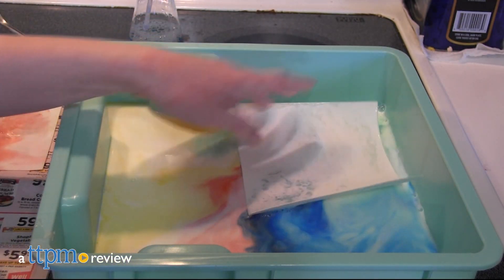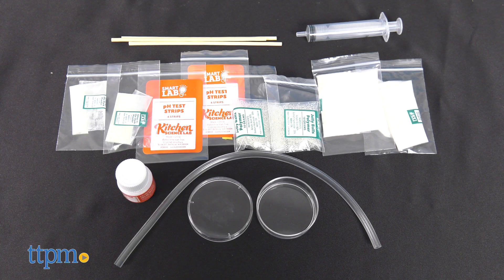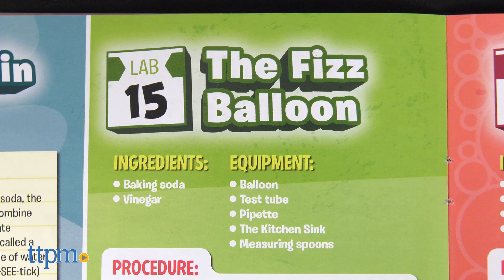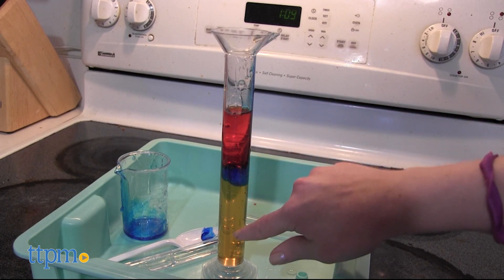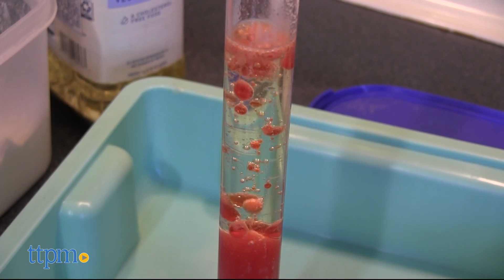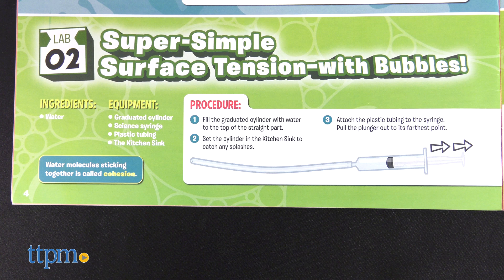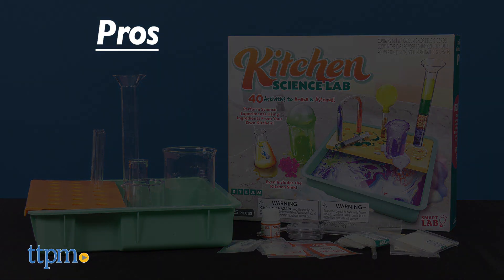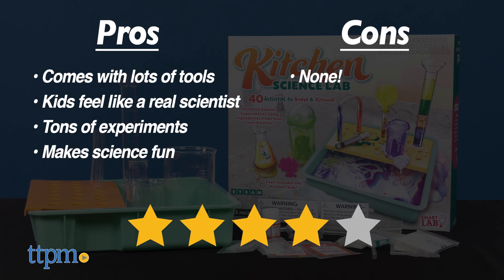Kitchen Science Lab from SmartLab | Full Review | For kids who like science experiments at home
Today TTPM is reviewing the Kitchen Science Lab from SmartLab Toys. 40 kitchen science experiments and 25 tools are included. Kids will love doing these awesome kitchen science experiments at home. Engage kids in STEM and STEAM play through hands-on activities. See more in this video review! For full review and shopping info

Product Info: This science kit comes with everything - including the kitchen sink! Get hands-on with science through 40 STEAM activities. This 25-piece kit includes hard-to-find ingredients and a 36-page book to explain the science behind the fun.